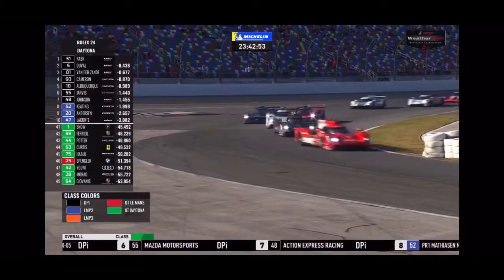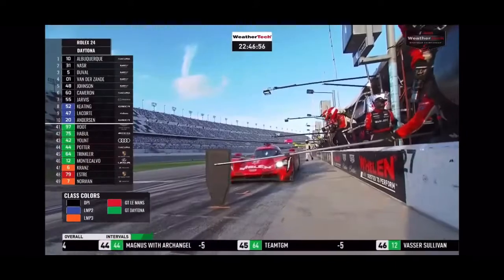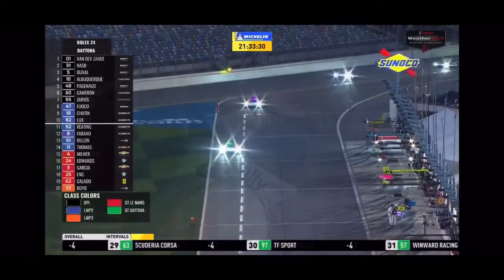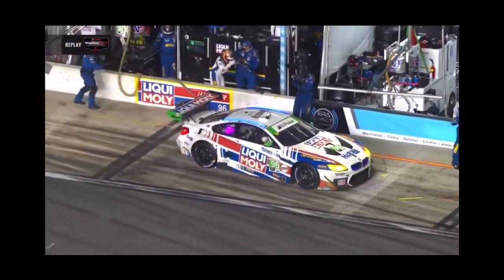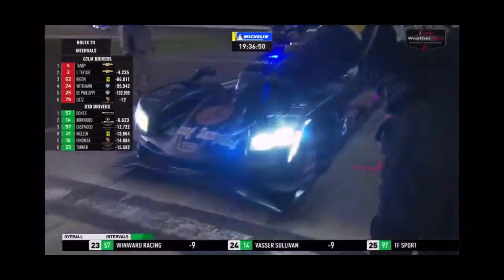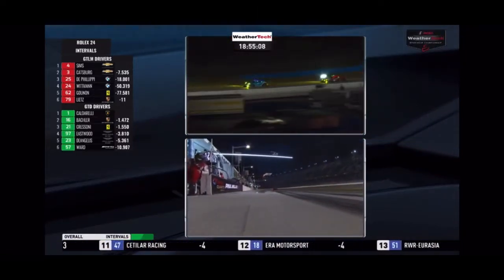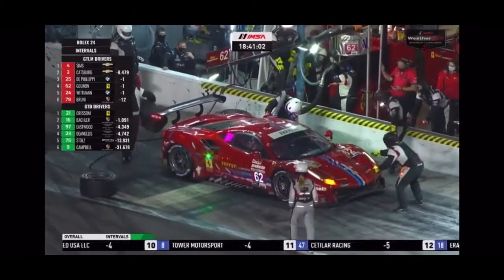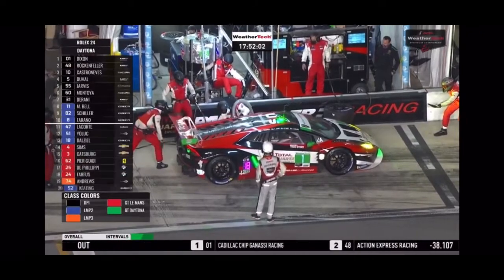2021 IMSA Rolex 24hrs race pit stops part-1